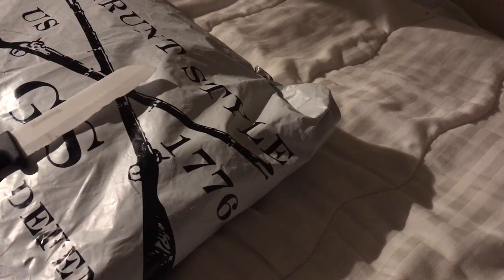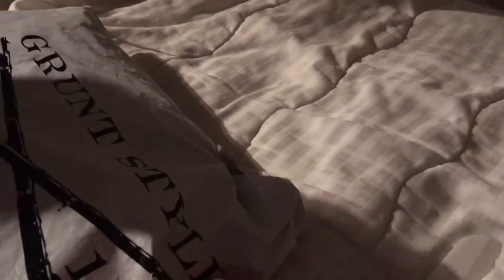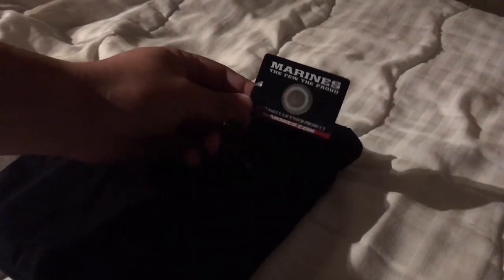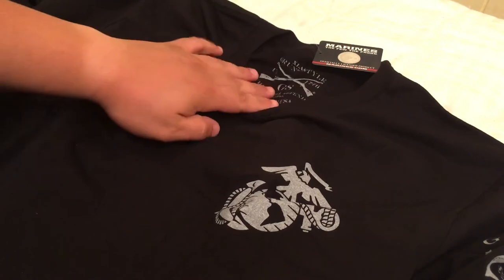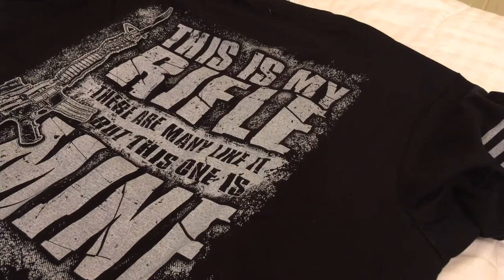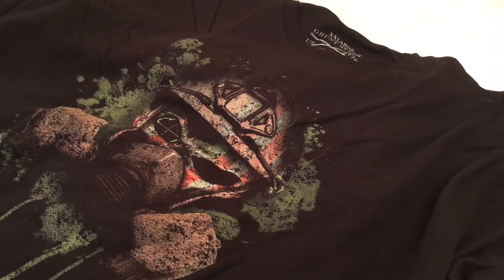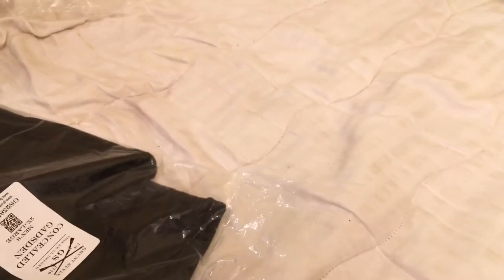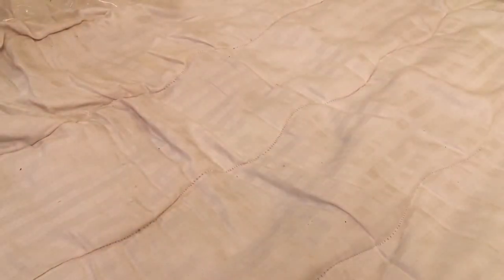Grunt style unboxing! Info in Description